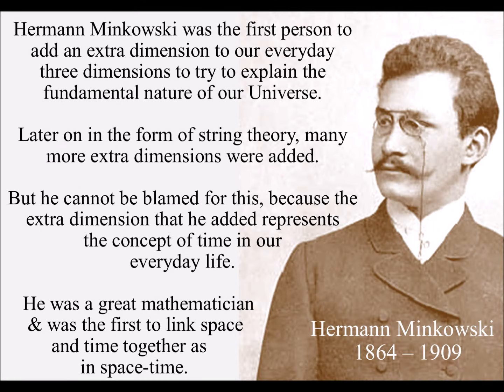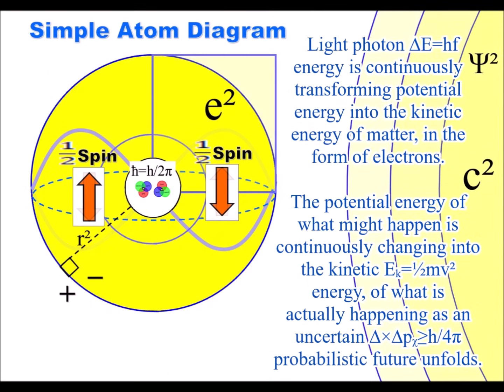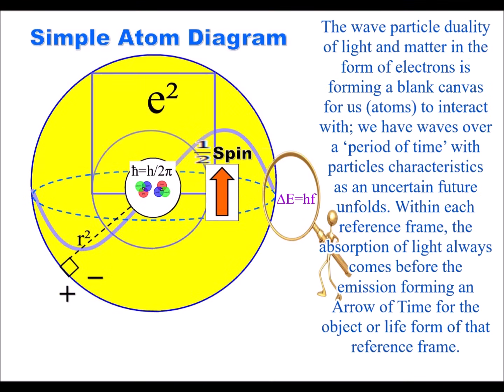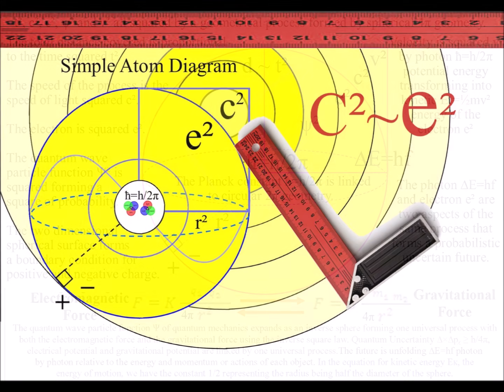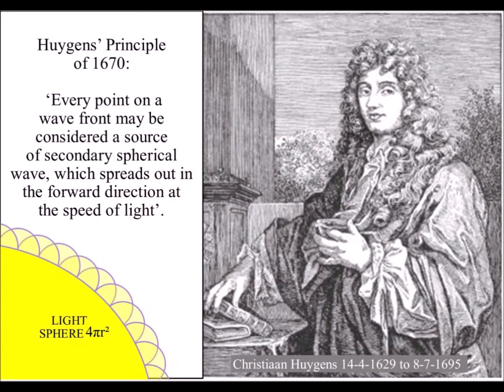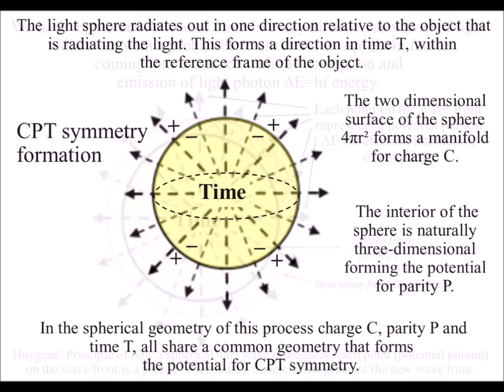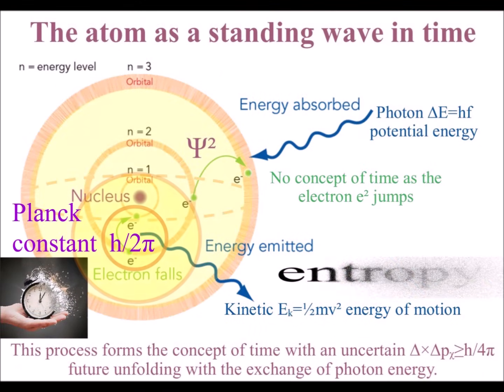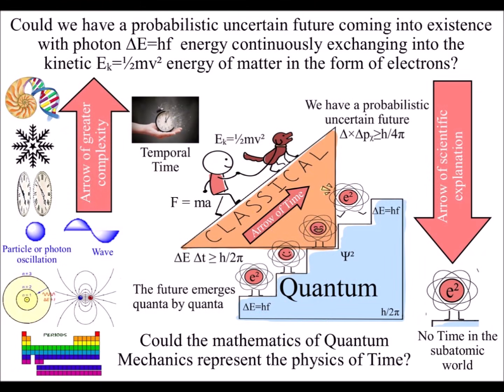Time as the 4th Dimension Explained Visually by a Dyslexic Artist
The 4th dimension of time can be explained by spherical geometry. The interior of a sphere is naturally three dimensional, giving us our three dimensions of everyday life. The surface of the sphere can form a dynamic two-dimensional manifold, for the movement of positive and negative charge, forming what we measure as time.

The Universe uses the most simple geometry to form complexity and diversity.

Spherical geometry, Huygens’ Principle, forms the characteristics of our temporal ever-changing world. With the atoms of Periodic Table being standing waves in time.

We can think of ‘every point’ as a potential for a photon ∆E=hf electron interaction or coupling.

Light waves radiate out spherically with the surface of the wave forming a manifold for the fourth dimension of time.

When the wave front encounters the electrons of an atom, we have the spontaneous absorption and emission of light waves with a photon electron oscillation.

 These oscillations or vibrations precede absolutely everything that happens in our temporal ever-changing world.

Between each action and reaction, between each cause and effect we have a photon electron coupling or dipole moment. The wave function ψ² collapses with the absorption of the past and emission of a new probabilistic future.

This theory takes us back to r² and three-dimensional physics.

We have to square the radius r² of the sphere because process unfolds upon the spherical surface.

This gives us a reason why so much is squared in the physics, like the charge of the electron is squared e². The speed of the process is squared, c² the speed of light.

Velocity is squared v² as in the equation for kinetic Eₖ=½mv² energy.

The wave particle function or probability function of quantum mechanics is squared ψ².

Also natural time is squared t² in the work of Galileo with acceleration due to gravity. Distanced travelled is proportional to the square of elapsed time t².    d=1/2 a t²

This geometry forms the potential for the Inverse Square Law of electromagnetic and gravitational fields.

As a process of spherical symmetry forming and breaking, this dynamic geometry forms entropy or disorganization with the potential for greater symmetry formation.

The greater symmetry formation is in the form of the complex structures of the Universe and in the diversity of cell life.

This process also forms the potential for ever-more abstract mathematics. I believe this is why it has been so difficult to formulate a fundamental theory of the Universe or Grand Unified Theory.

This idea is supported by the fact that photon ∆E=hf energy is continuously transforming potential energy into the kinetic Eₖ=½mv² energy of matter in the form of electrons.